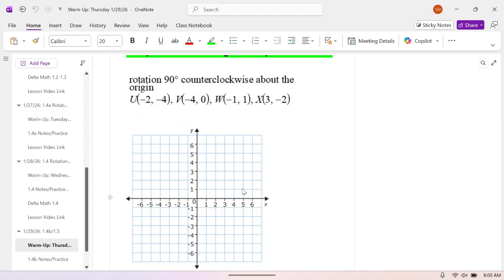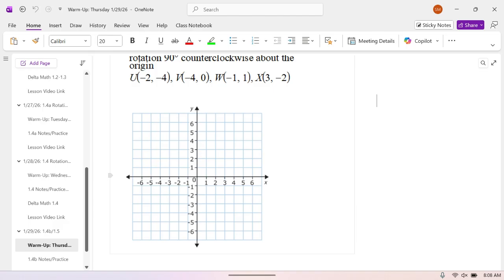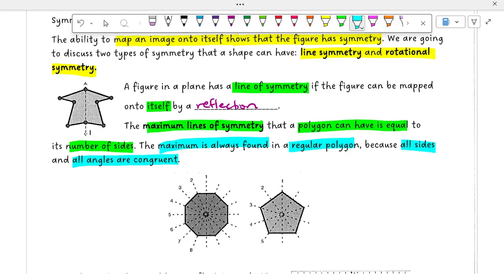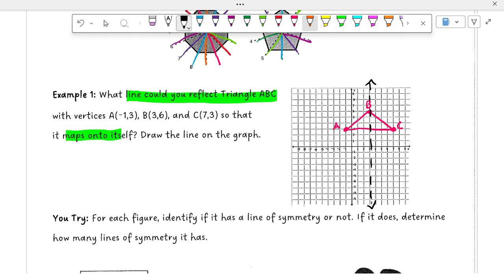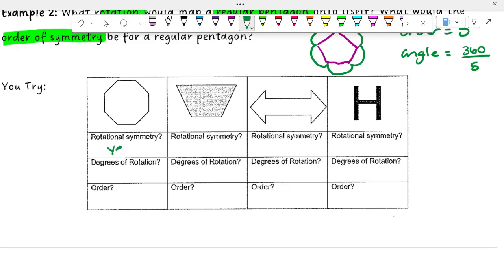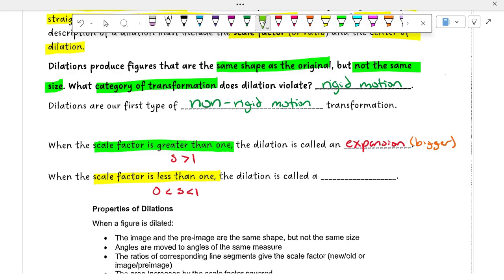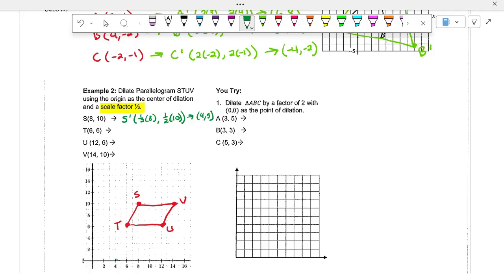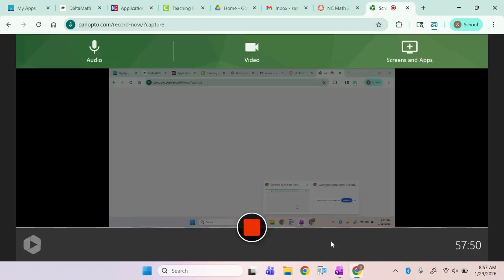1.4b/1.5 Lesson - Math 2 S26